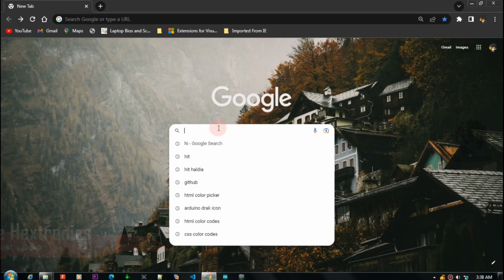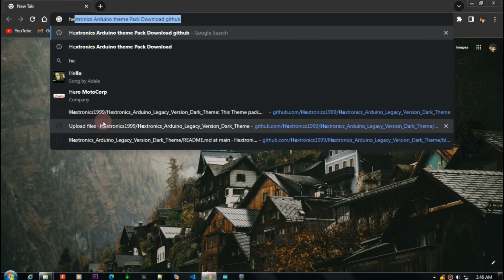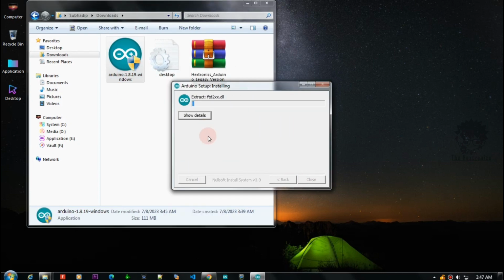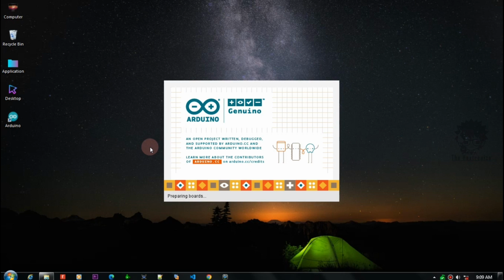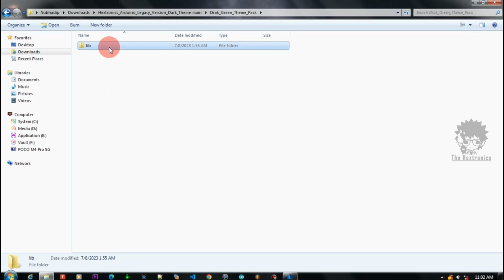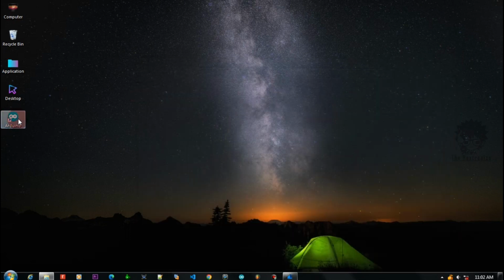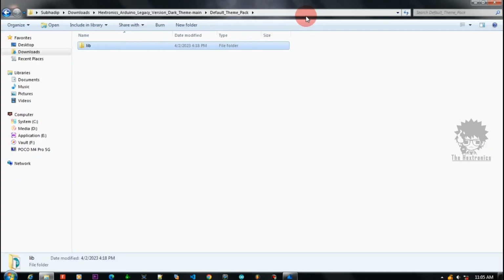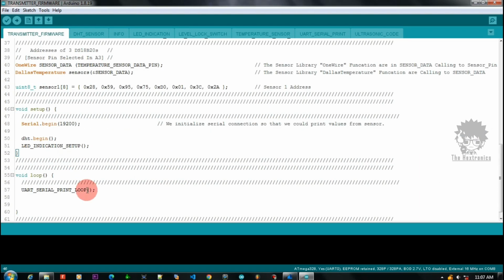Personalize Your Arduino IDE: Change Background Theme with Hextronics Custom Pack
Hello everyone!
Welcome to the channel, Actually it'S my 1st Video on Youtube . And this video is about creating and demonstrating the concept of  Customizing your Arduino IDE!.h
ow to change the background theme of the legacy version of the Arduino IDE using his own specially curated theme pack.
you'll learn how to transform the look and feel
of your Arduino coding environment, making it uniquely yours. Say goodbye to the default theme and explore a whole new visual experience that aligns with your personal style.
you through the step-by-step process, showcasing the simplicity and effectiveness of his custom theme pack.Discover the exciting possibilities of customizing your Arduino IDE,
elevating your coding experience to a new and next level.Thank you

Inquiries and Contract purpose (Email):-

"TechTrendsCustomize Your Arduino IDE! 🔧 Transform the Background with Hextronics Custom Pack! ArduinoHacks CodingCommunity"
ArduinoHacks Revamp Your IDE with Hextronics Custom Pack! 🔥
ArduinoCustomization Elevate Your IDE with Hextronics Background Themes! ✨
HextronicsHacks Personalize Your Arduino IDE with Stunning Background Themes! 💻
UpgradeYourIDE Transform Your Arduino Experience with Hextronics Custom Pack! 🚀
ArduinoMagic Unleash Creativity with Hextronics Background Themes for your IDE! 🎨
ArduinoCustomization: Hextronics Theme Pack for IDE Background!

RevampYourIDE: Personalize Arduino with Hextronics Custom Theme Pack!

ArduinoMakeover: Transform Your IDE with Hextronics' Background Themes!

HextronicsMagic: Spruce up Your Arduino IDE with Custom Backgrounds!

CustomizeAndCreate: Hextronics Theme Pack for Arduino IDE Backgrounds!

IDEUpgrade: Unleash Creativity with Hextronics' Custom Theme Pack!

ArduinoAesthetics: Elevate Your IDE with Hextronics' Background Themes!

TransformYourCoding: Hextronics' Custom Theme Pack for Arduino IDE!

ElevateYourIDE: Hextronics' Background Theme Pack for Arduino!

CodeInStyle: Personalize Your Arduino IDE with Hextronics' Theme Pack!